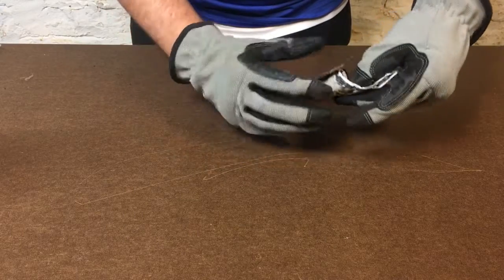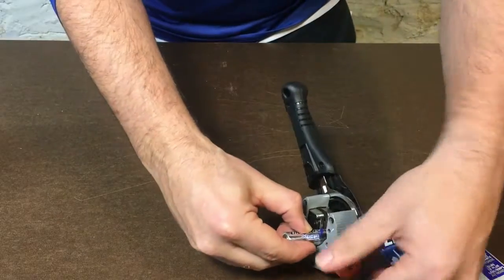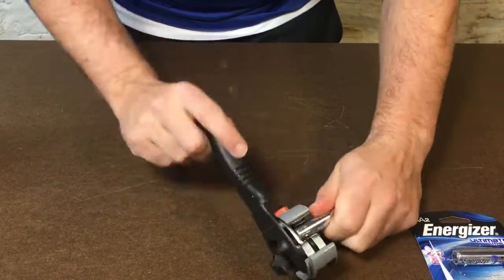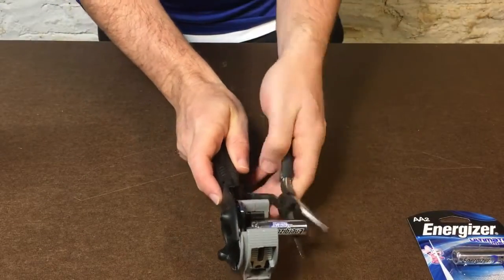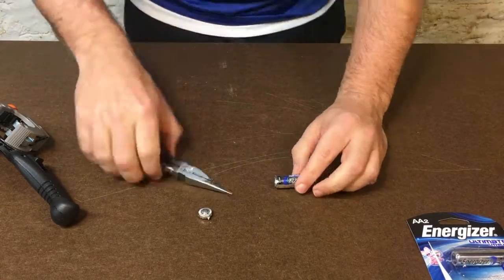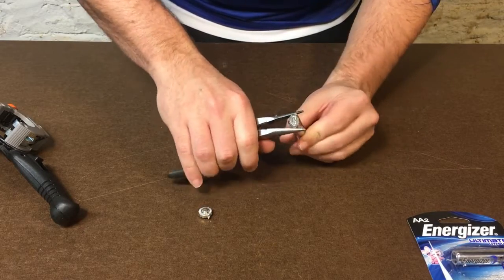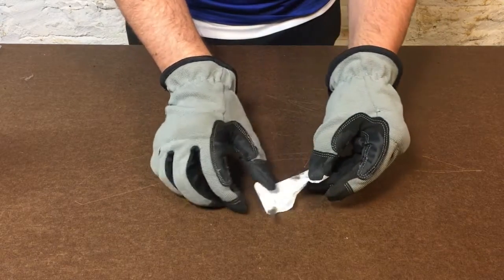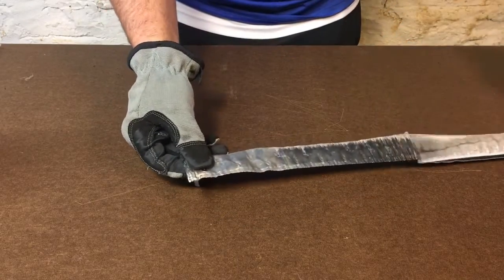Extracting Lithium Foil From Lithium Battery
I'm opening up an Energizer Ultimate Lithium Battery and removing the lithium foil to use in later projects. This takes some muscle along with some finesse to remove the outer casing without damaging the inside.

Red and Green Flames From Lithium and Boric Acid

This video is for scientific and entertainment purposes only. Some experiments in these videos are extremely dangerous and may cause serious harm or damage if attempted in an unsafe or uncontrolled environment. If you rely on the information portrayed in this video, you assume the responsibility for the results and I shall not be held liable. Have fun, but remember that everything you try is at YOUR OWN RISK.